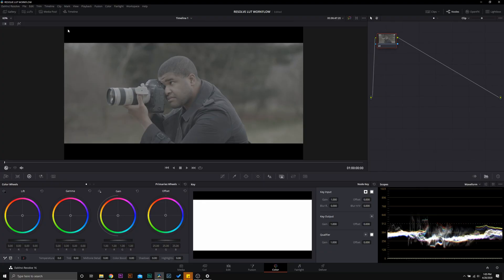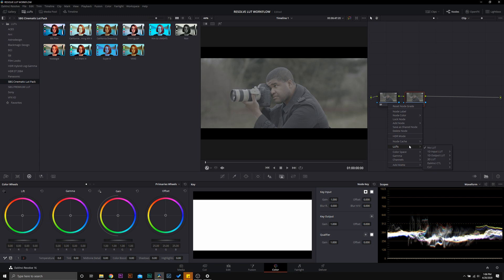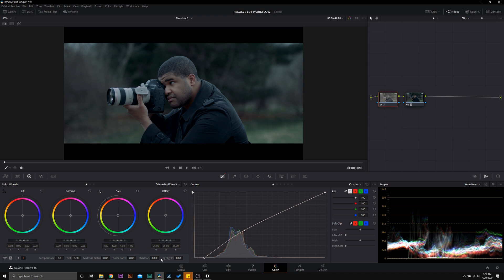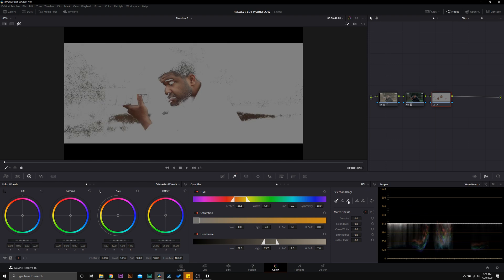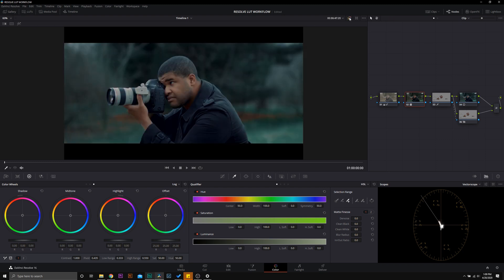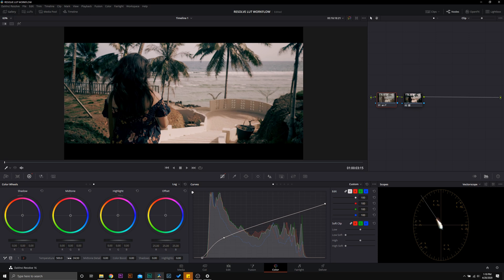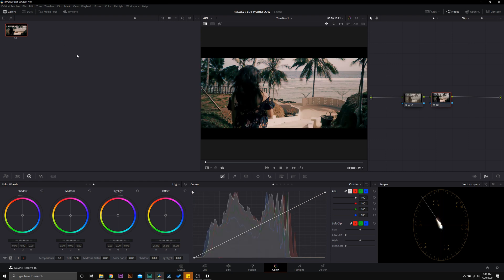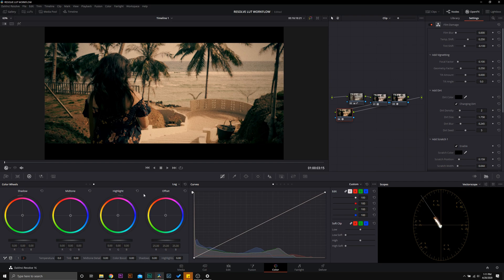DaVinci Resolve Color Grading Tutorial | The Proper Lut Workflow + LUT Pack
Using Luts In DaVinci Resolve 16 is a quick way to speed up your workflow! However, in order to achive the most dynamic range when color grading with LUTs in DaVinci Resolve, you need to have the proper workflow. While the stock DaVinci Resolve LUT packs are super powerful, I've created a lut pack that works with any modern camera with a LOG profile.

My Camera (1DX Mark II)